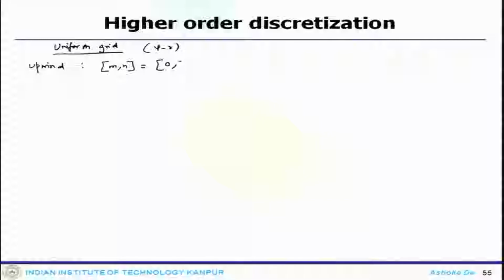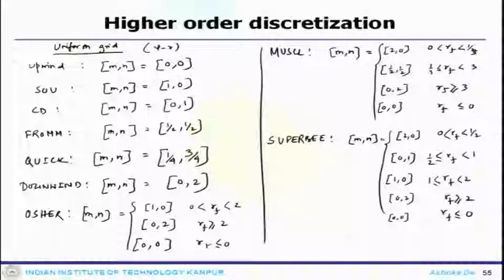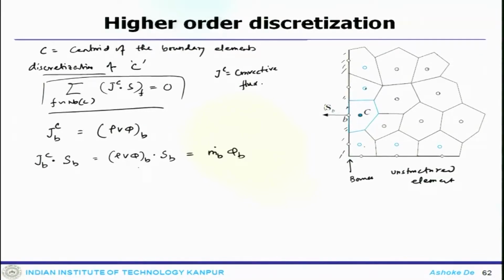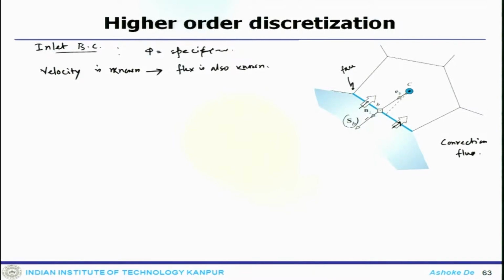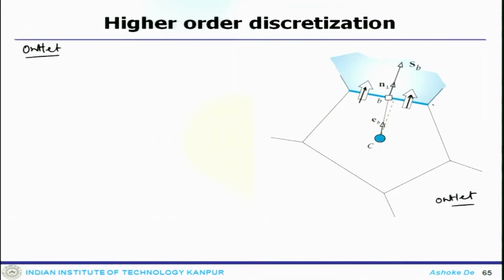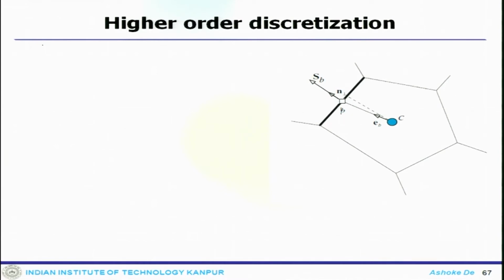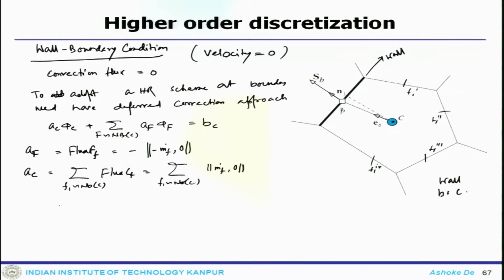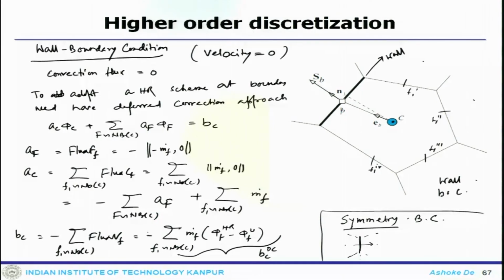noc19-ae03 lec24-High Resolution Schemes-VII